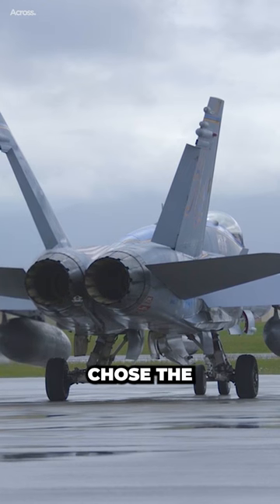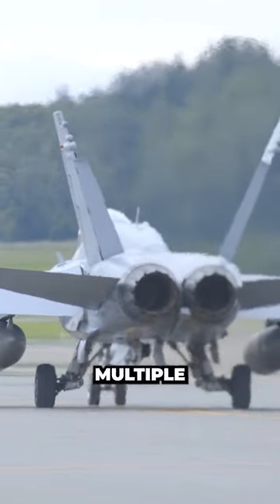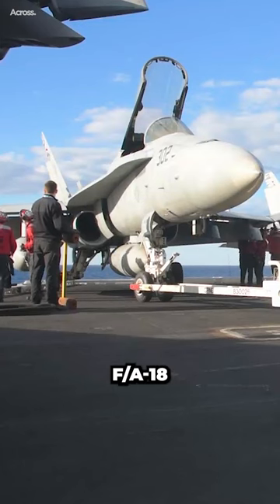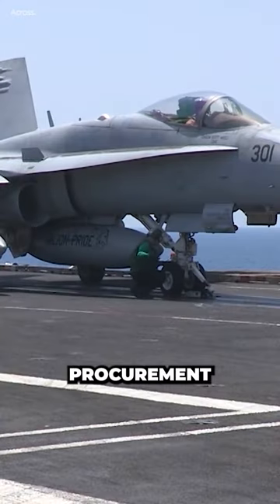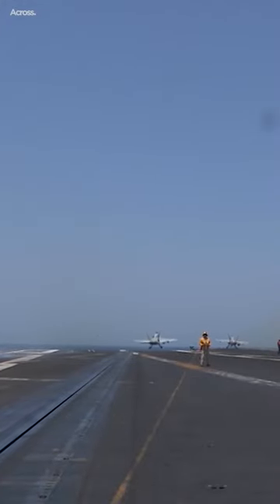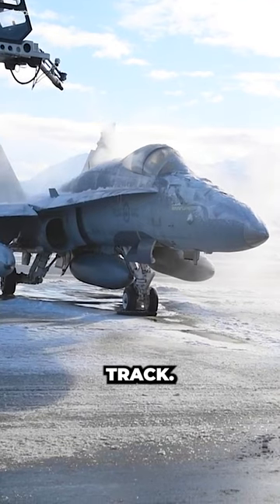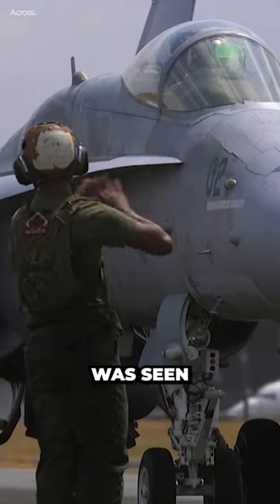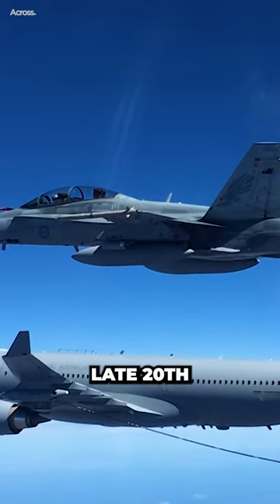Why the US Navy Chose the F/A-18 over the F-14?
The F/A-18 also had a number of other advantages over the F-14, including a greater range and endurance, better maneuverability at low speeds, and a more advanced avionics suite.